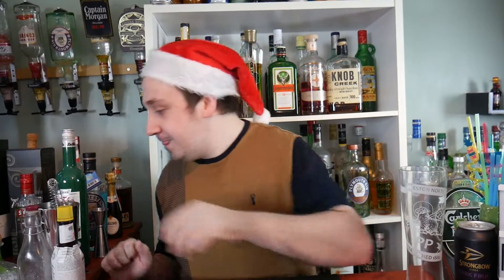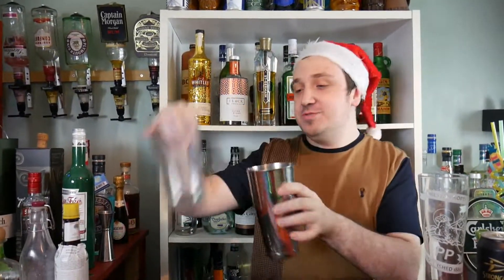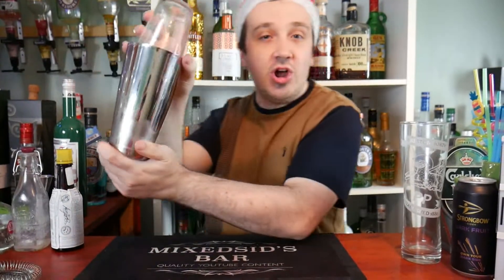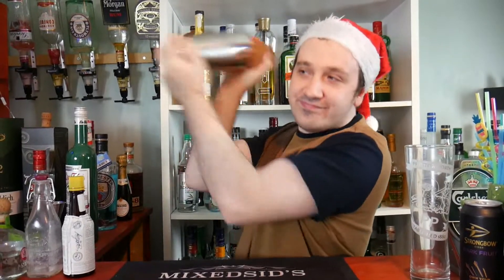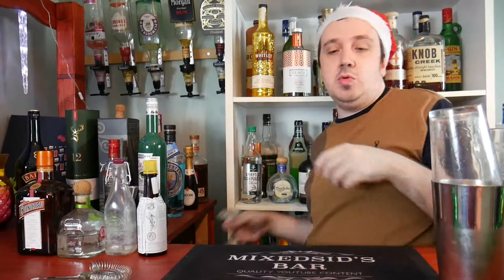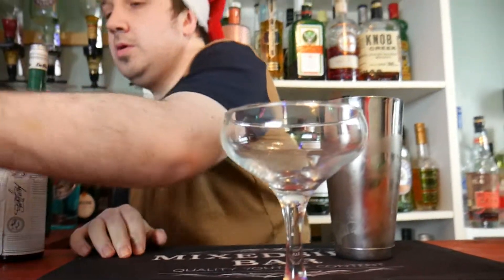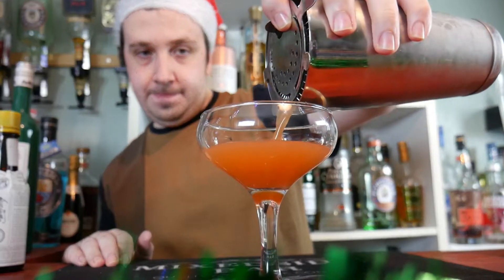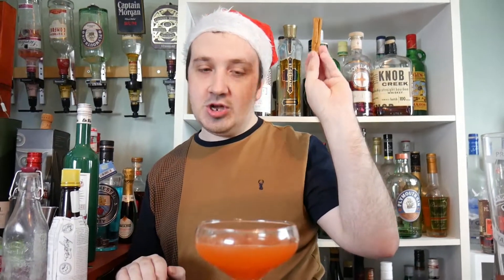Christmas Margarita Cocktail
It is the Christmas Margartia a Christmas version of the Margarita cocktail.

Ingredients:
- 30ml (1oz) Cointreau triple sec
- 50ml (1.7oz) Blanco Tequila
- 20ml (0.7oz) Freshly squeezed lime juice
- 6 dashes of Angostura bitters

How to make (Method):
1. Add ice to your shaker and add the ingredients.
2. Shake for 8-10 seconds.
3 Strain into a coupe glass.
4. Garnish with a cinnamon stick

That is the Christmas Margarita my favourite Christmas cocktail so far. What are you drinking this Christmas?